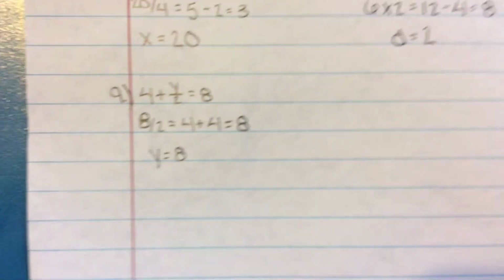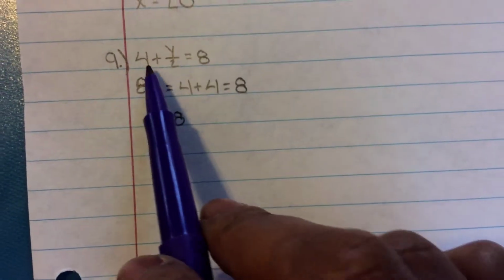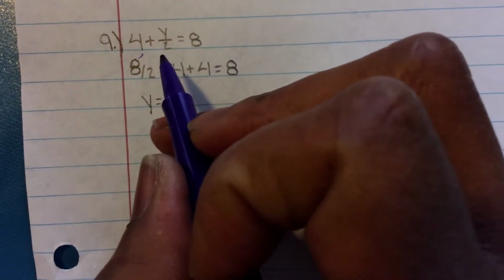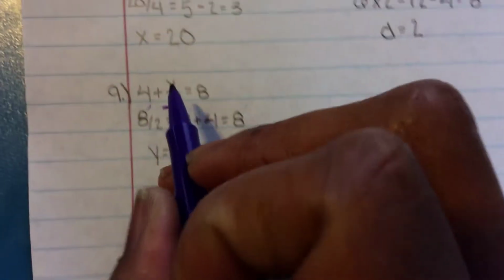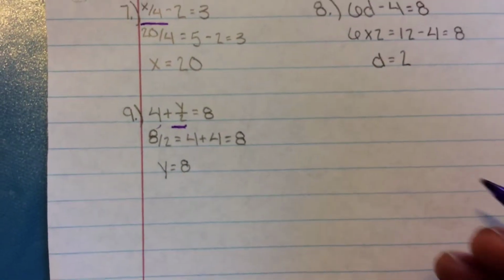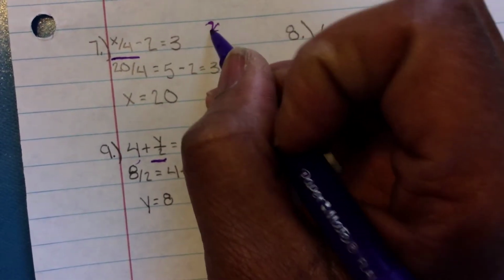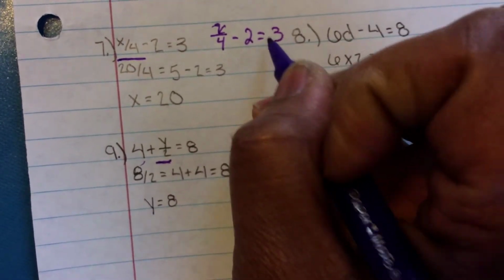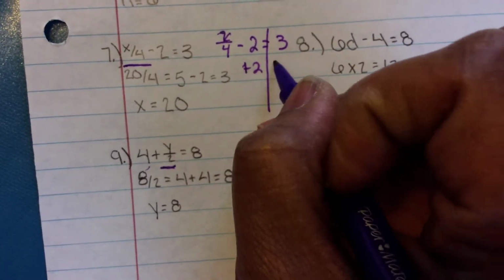WARNING! Two-step Equations